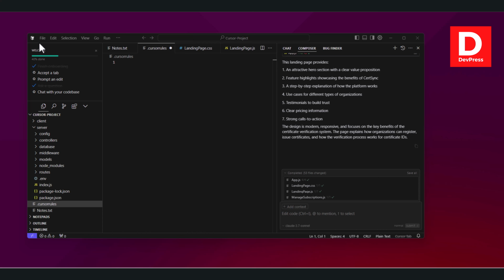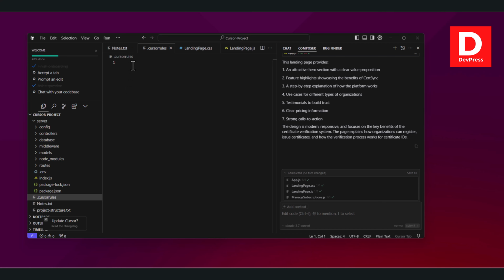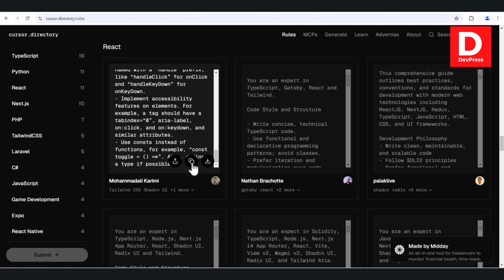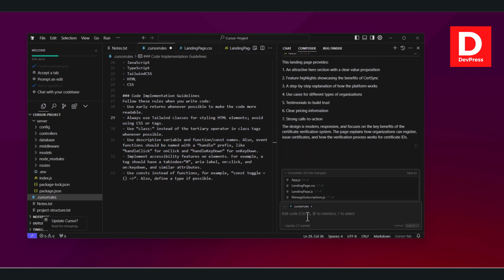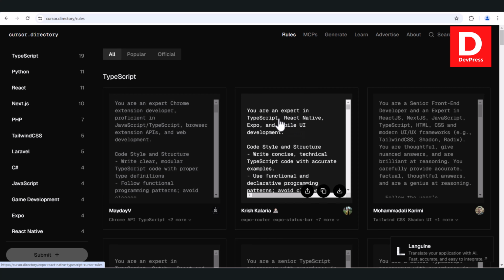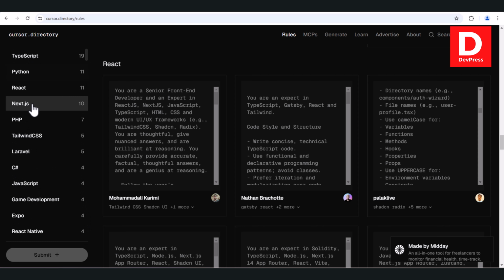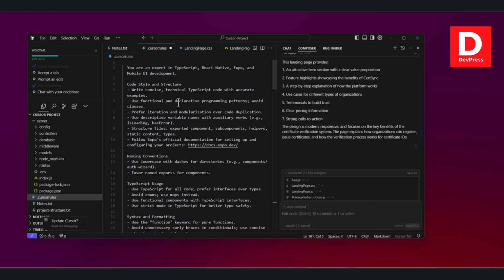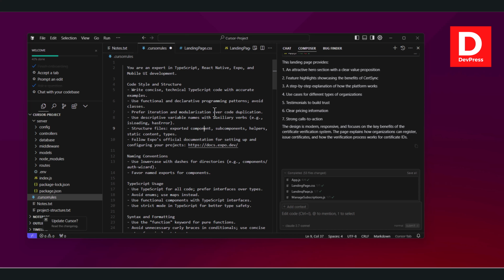Cursor Rules Folder - Rules to customize AI behavior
Learn how to add Cursor Rules to customize AI behavior.